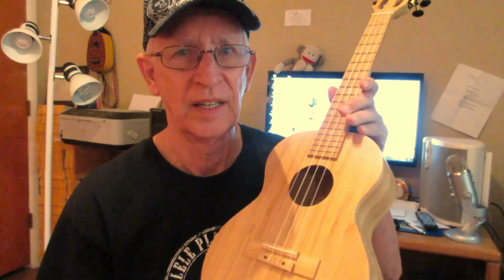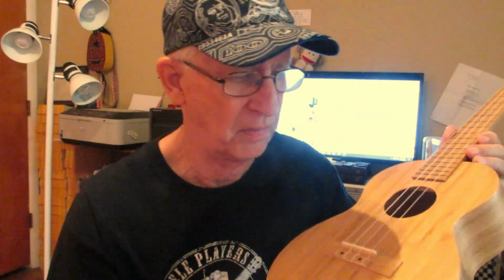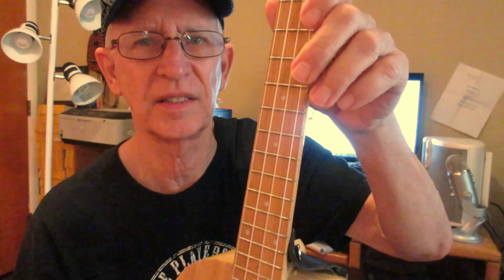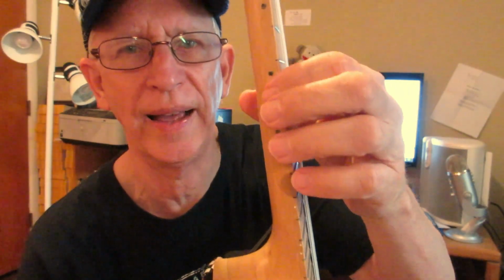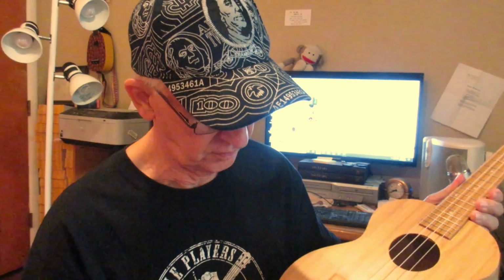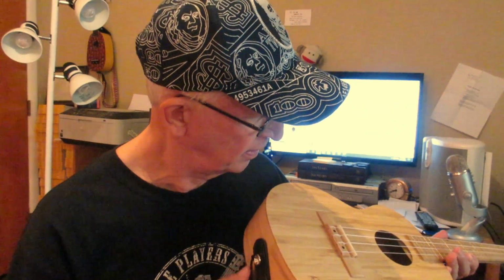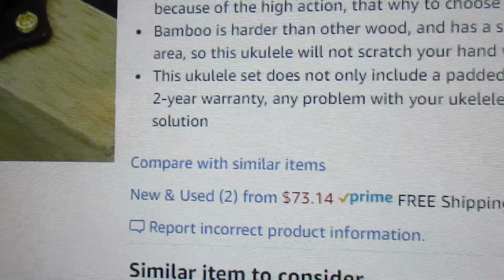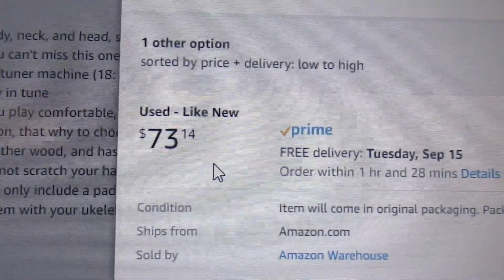Aklot Bamboo Tenor Ukulele Cutaway. Buy or No Buy?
My estimate of the worth of this ukulele is $119.99 without gigbag and accessories.  That's actually a little lower than what I really think it's worth ... but that's my off the top of my head think quick estimate.  Consider the cool cutaway design and the gigbag, strap and accessories and you push the price up, up.  Very nice ukulele, I think!

Be sure to use Keepa.com to track the prices of all items on Amazon, which I did in finding the price this ukulele was originally listed for:  $125.  Davis gets no money for recommending Keepa.

eBay listing: (Aklot eBay listing is very nice with lots of info and pics)  US seller!

Amazon Listing: (claims it is an all solid ukulele and comes with two year warranty)

AKLOT Tenor Ukulele All Solid Bamboo Ukelele 26 inch AKBT26 18 frets 18:1 Advanced Tuner Machine w/Gig Bag Strap Picks

All bamboo ukulele, body, neck, and head, sounds clear and bright, If you want to try something different, you can't miss this one
Employed for advanced tuner machine (18: 1), makes this ukulele a wonderful intonation. tune it accurate and stay in tune
Low action can make you play comfortable, easy your finger, people feel tired are always because of the high action, that why to choose AKLOT ukulele
Bamboo is harder than other wood, and has a small shrink, especially for a sweet humidity area, so this ukulele will not scratch your hand when you play
This ukulele set does not only include a padded gig bag, strap, picks but also come with a 2-year warranty, any problem with your ukelele just come to us.we guarantee you a perfect solution